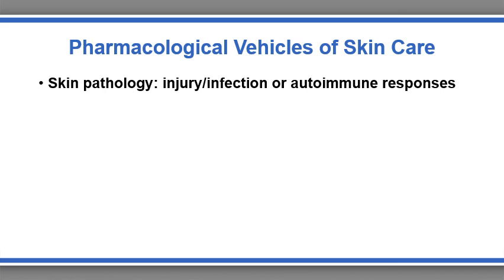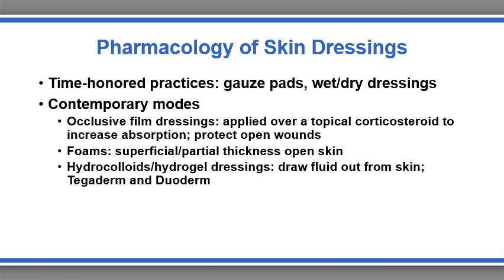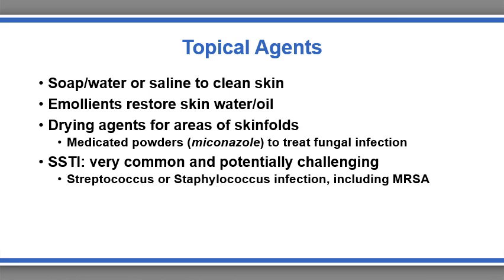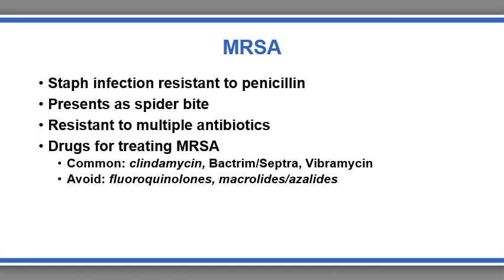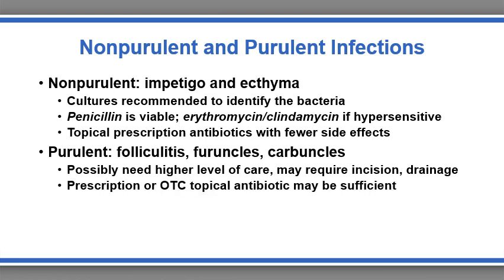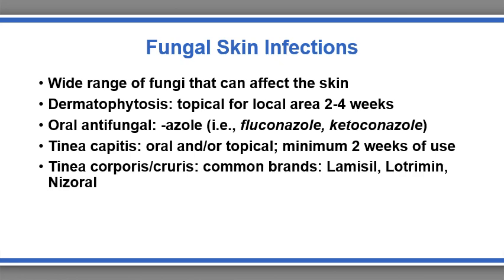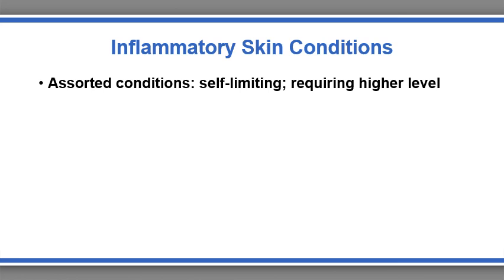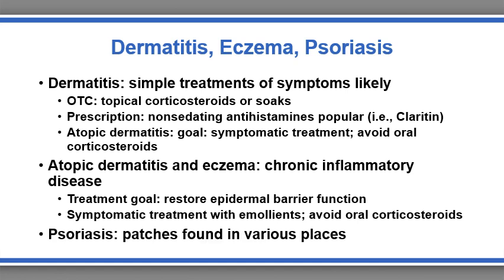ATR 570 Chapter 16 Drugs for Dermatological Conditions